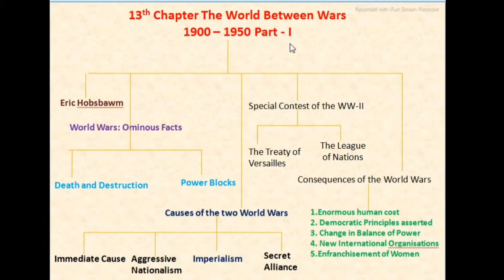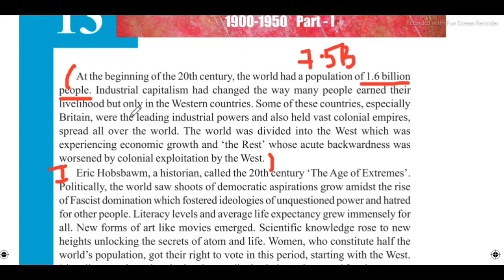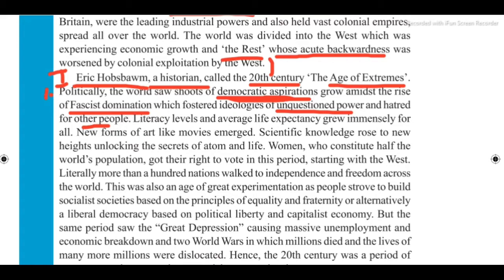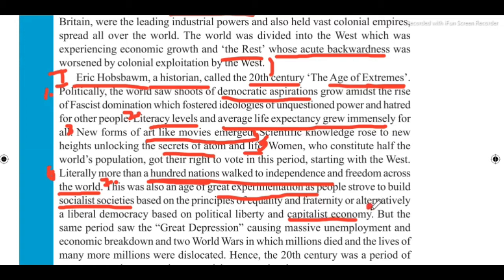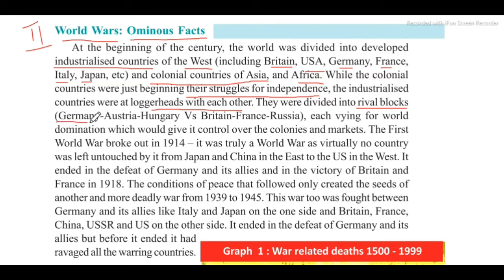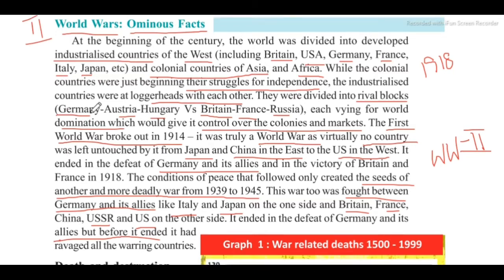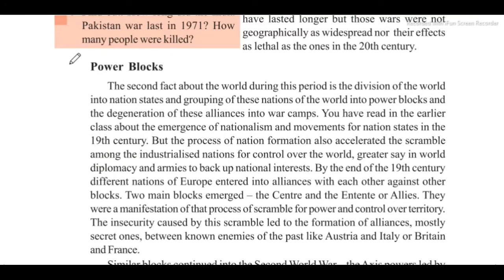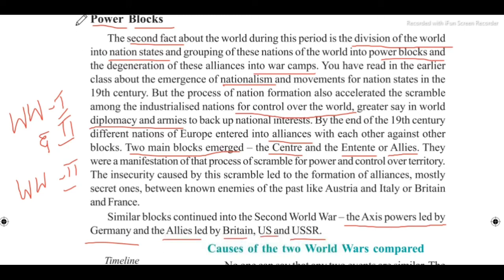13th Chapter The World between wars 1900-1950 Part -1 session-1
About Eric Hobsbawm the famous historian who said the early 20th century as the' Age of extremes ' and followed by the Worldwars.